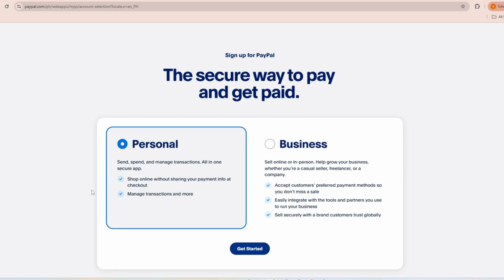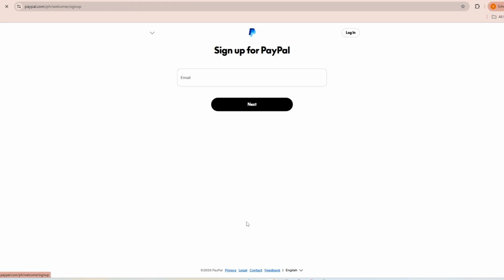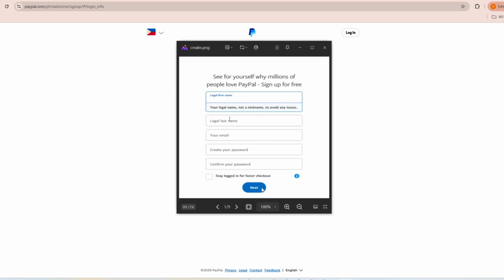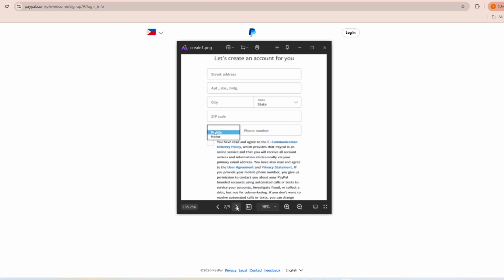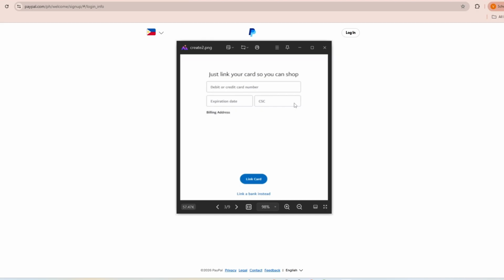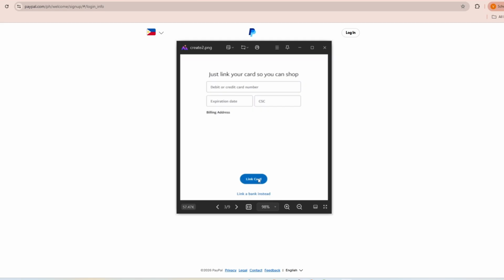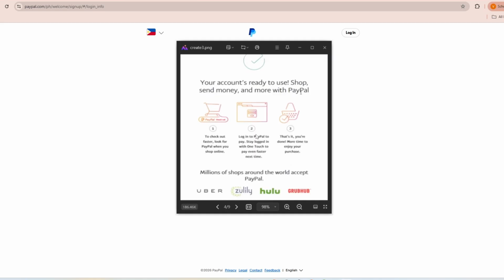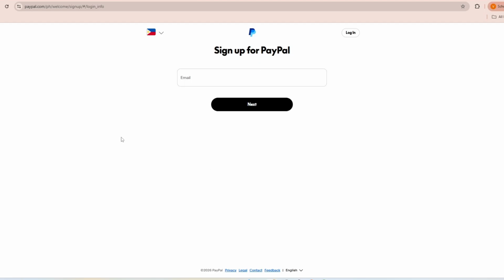How To Create Or Setup A Paypal Account In Desktop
This tutorial provides a comprehensive, step-by-step walkthrough on how to properly set up a new PayPal account. You will learn the distinctions between personal and business account types and the exact requirements for verifying your information. By the end of this guide, you will be prepared to securely link your payment methods and begin managing your finances online.

Video Chapters
0:00 - Introduction to PayPal Account Setup
0:07 - Choosing Between Personal and Business Accounts
0:33 - Account Registration and Profile Details
0:57 - Entering Address and Contact Information
1:06 - Reviewing Terms and Finalizing Creation
1:13 - Linking Your Bank, Credit, or Debit Card
1:52 - Confirming Payment Method Connection
2:01 - Accessing Your New PayPal Account
2:09 - Summary of the Setup Process